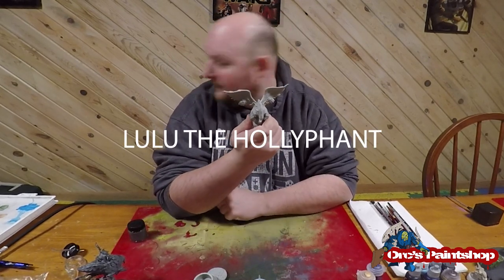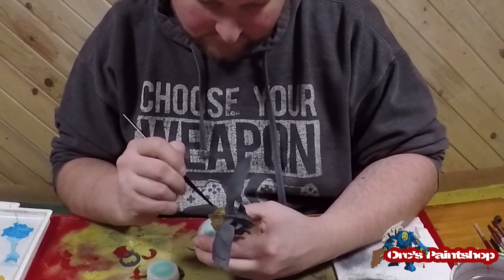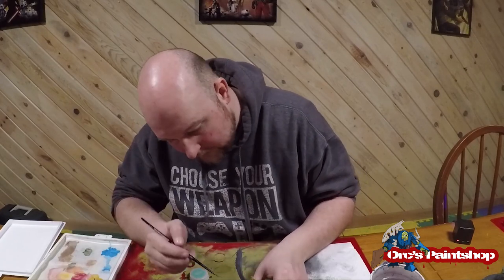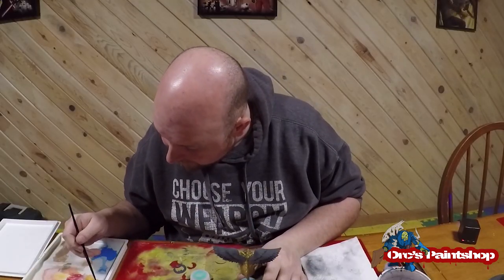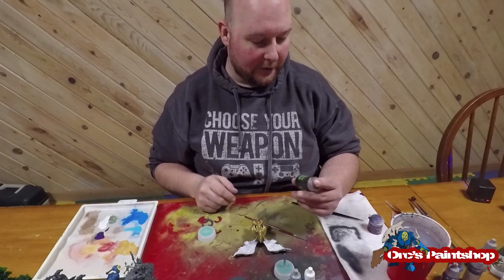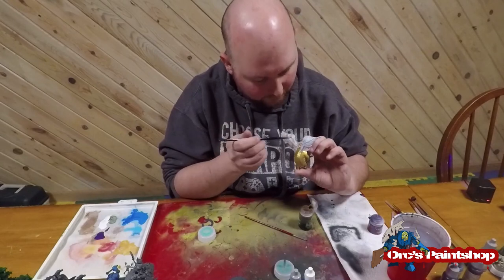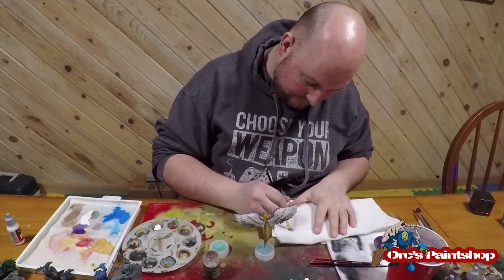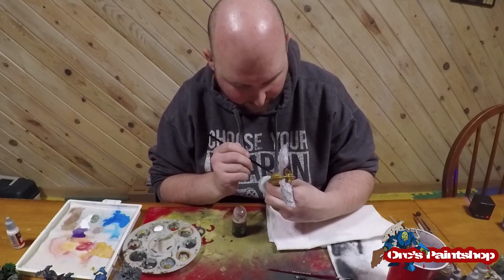Miniature Painting DND LULU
In this video i go over a quick commission paint job i did for a friend.

Paint list
Citadel Phoencian Purple (Base)
Citadel Auric Armor Gold (Layer)
Game Color Dead white 72.001
Model Color Deep Sky Blue 70.844
Citadel Agrax Earth shade (shade)
Citadel Reikland Flesh shade (shade)